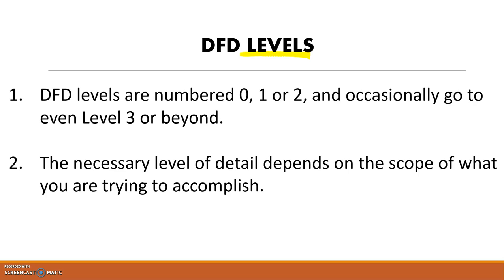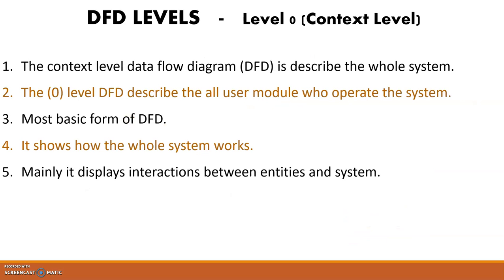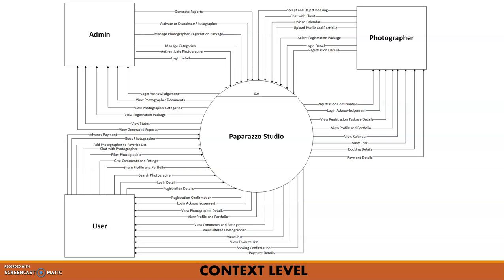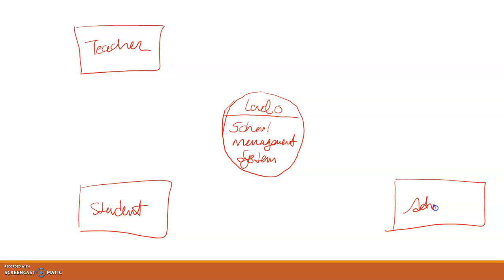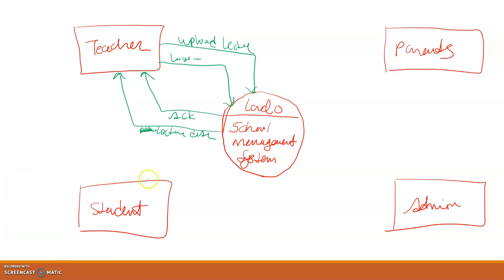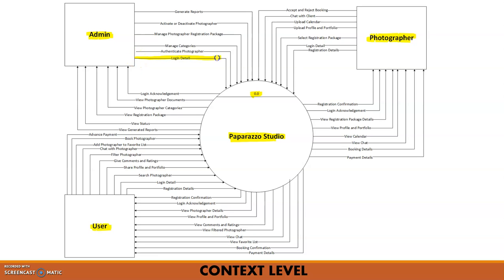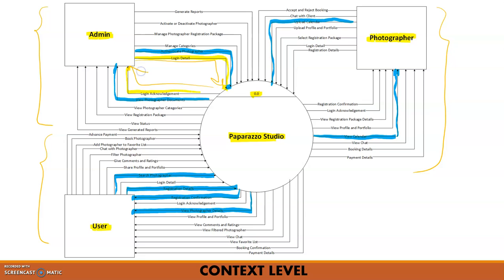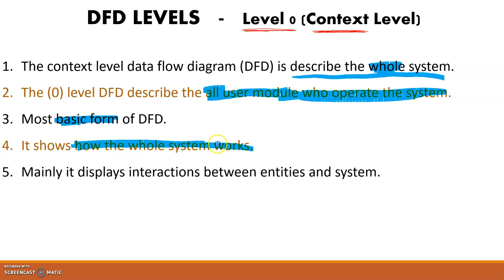Lecture 6 - Part 1 [ Data Flow Diagram - Context Level ]